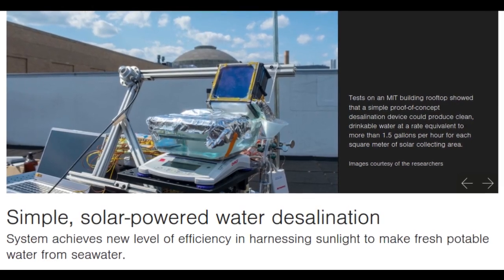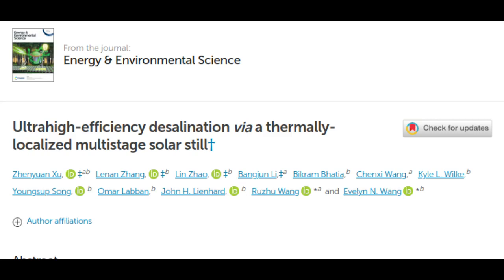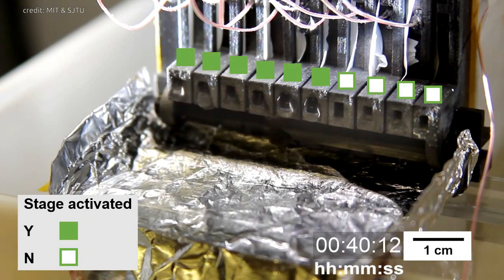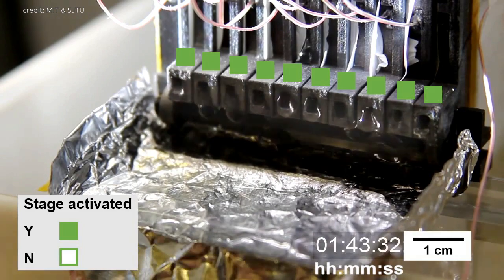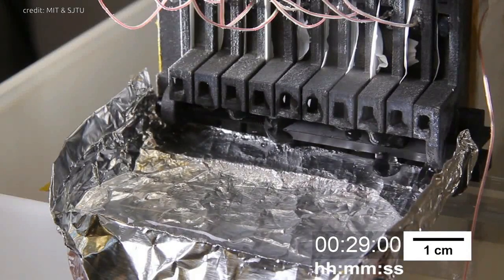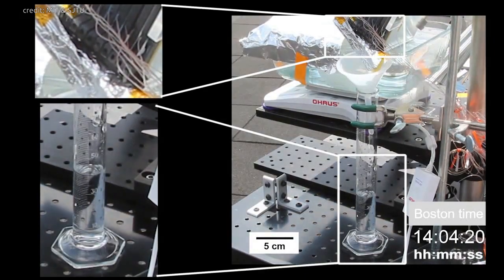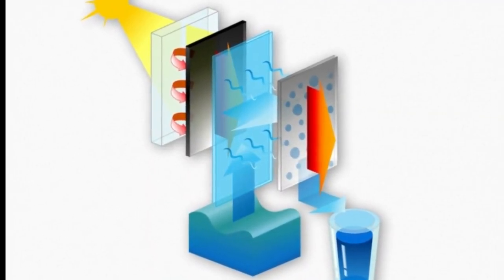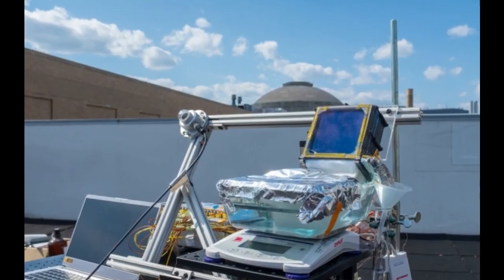MIT's passive solar-powered water desalination system achieves ultrahigh-efficiency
A completely passive solar-powered desalination system developed by researchers at MIT and in China could provide more than 1.5 gallons of fresh drinking water per hour for every square meter of solar collecting area. Such systems could potentially serve off-grid arid coastal areas to provide an efficient, low-cost water source.